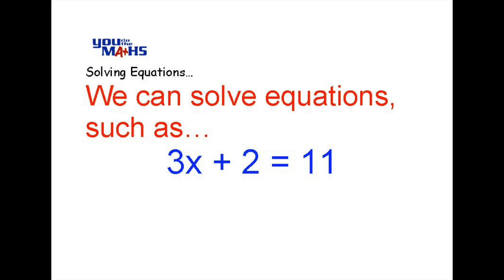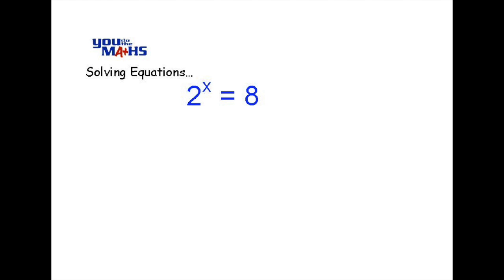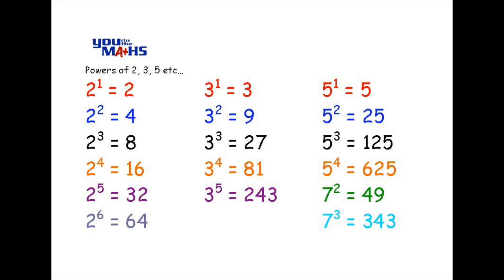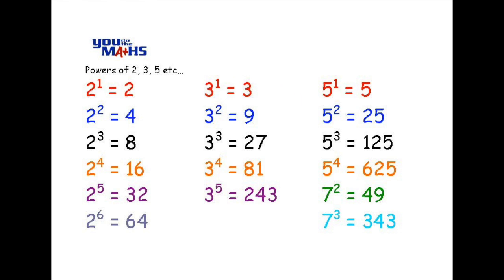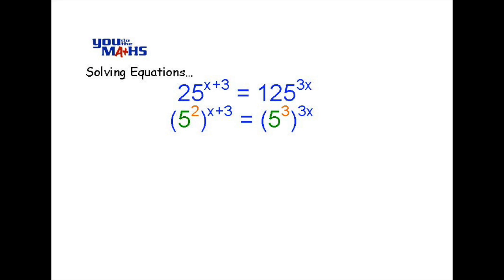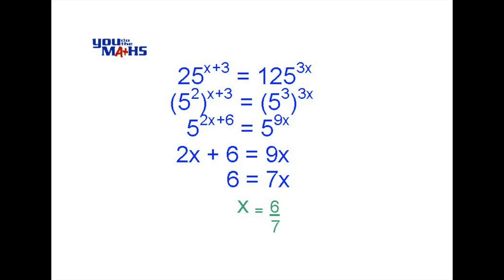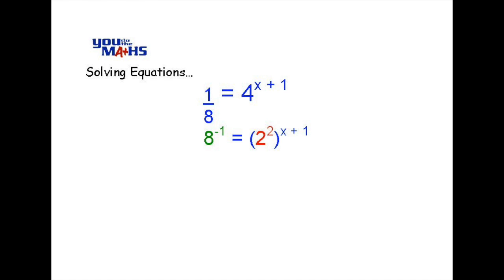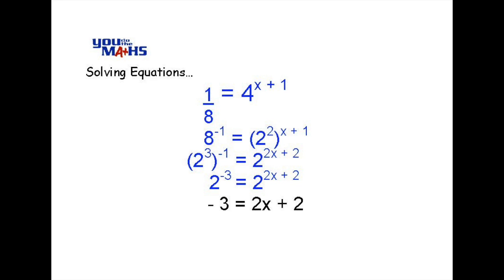Indices : Solving Equations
Solving equations where the unknown is an index